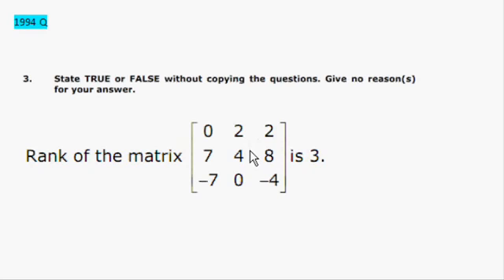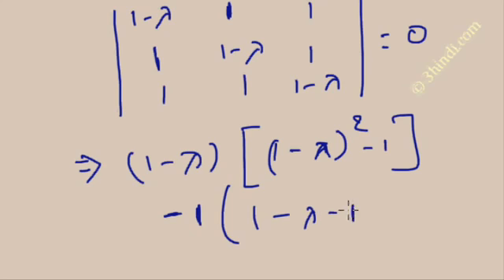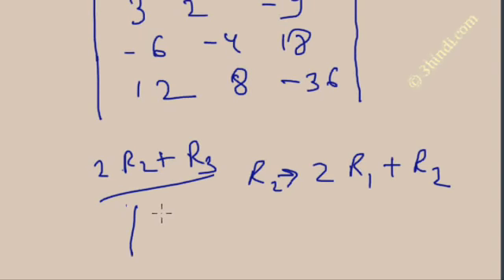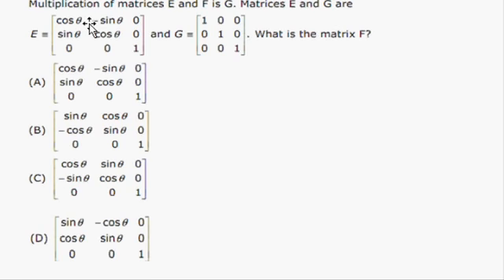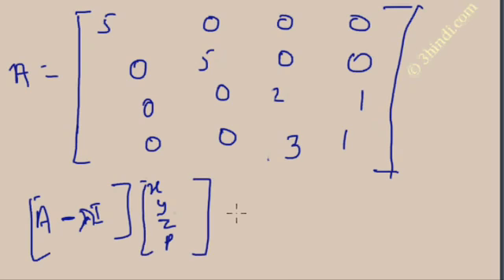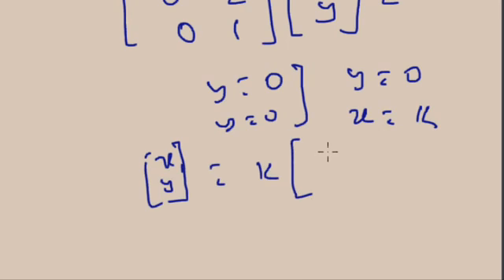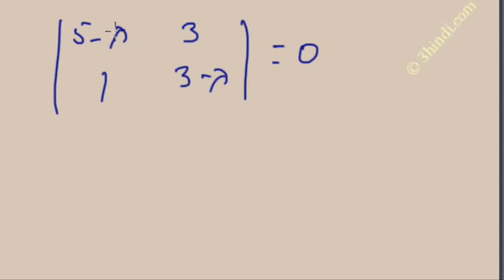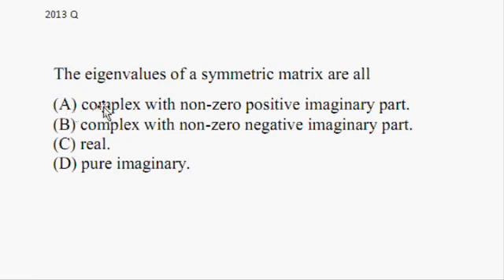GATE 2021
The Indian Institute of Technology Bombay, or IIT Bombay, has announced the dates of GATE 2021.